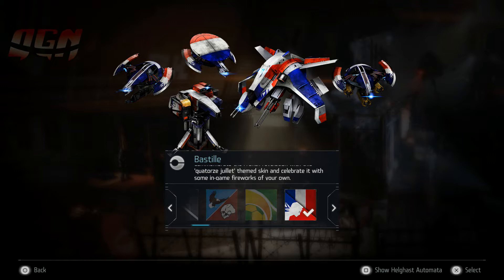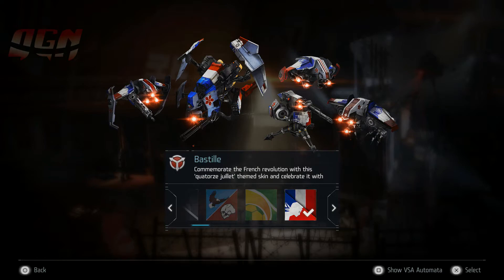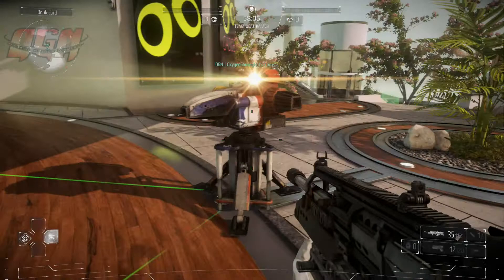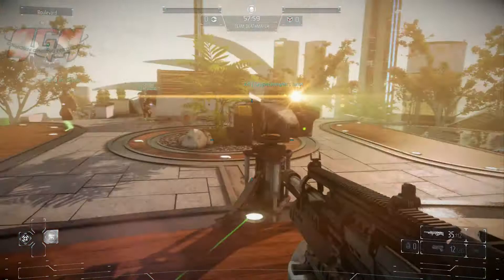Killzone Shadow Fall - Bastille Day Skin Pack DLC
In this video we take a quick look at the Bastille Day Skin Pack DLC for Killzone Shadow Fall.

PlayStation Community: Oxygen Gaming Network Community

PSN ID: OxygenGamingNet